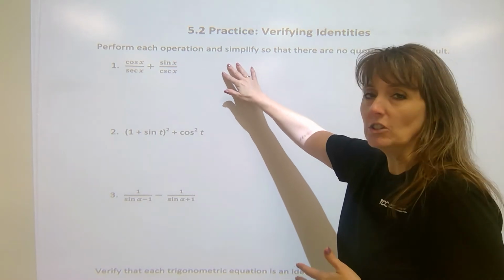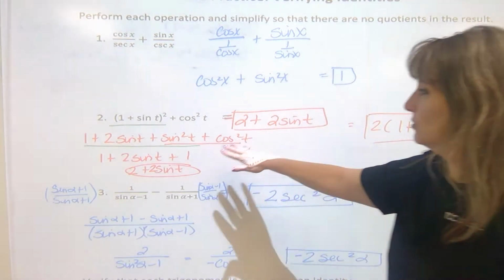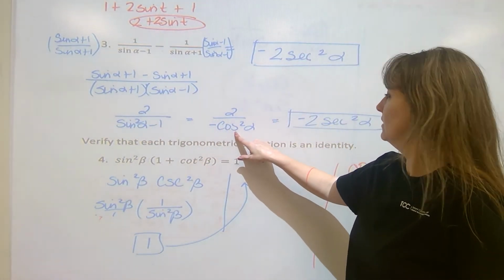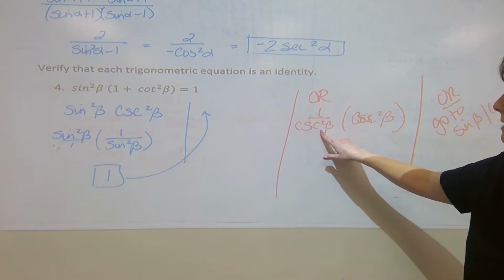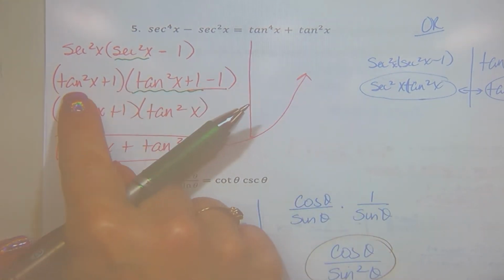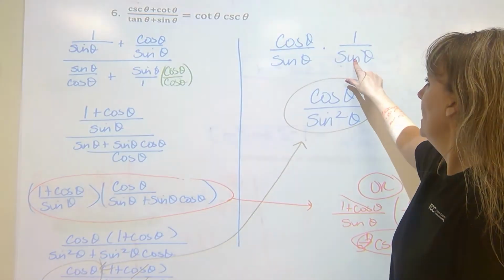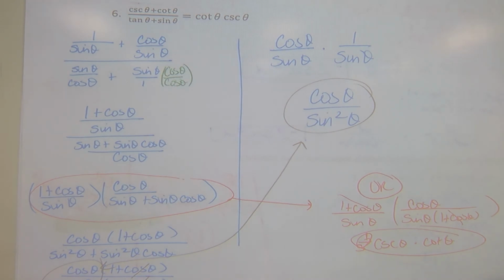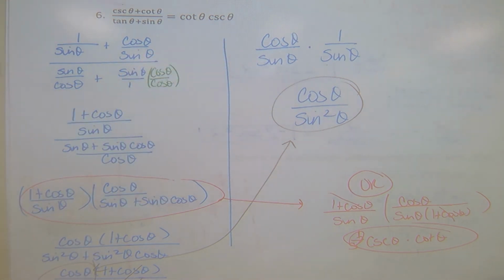Trig 5 2 Practice